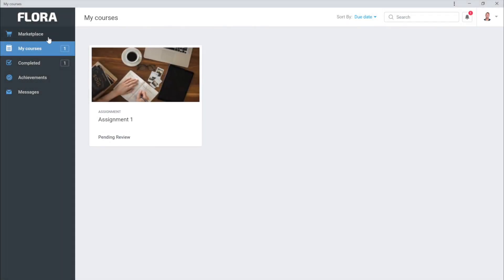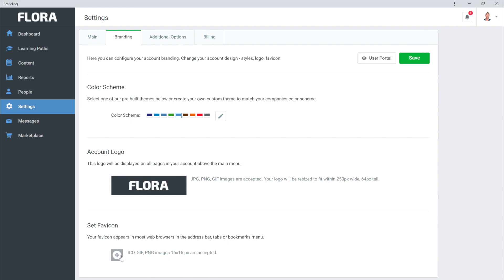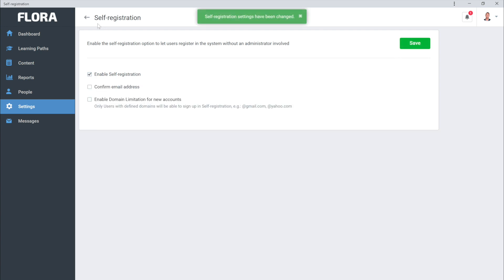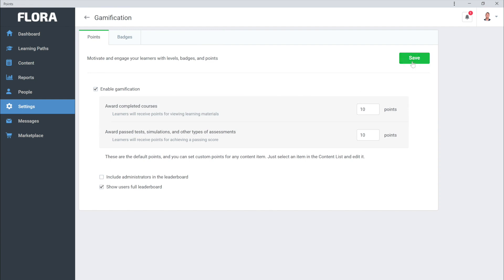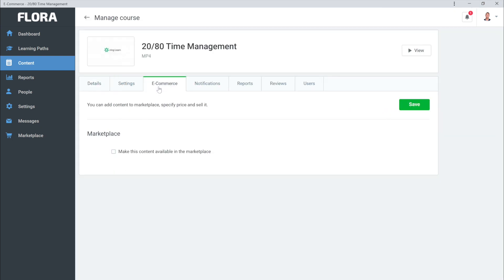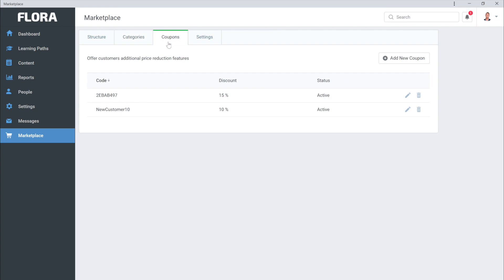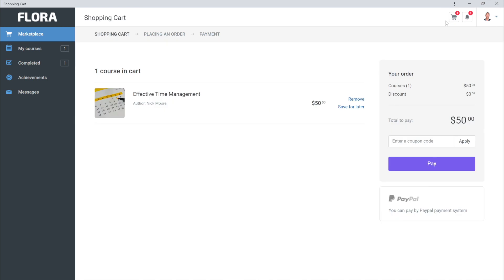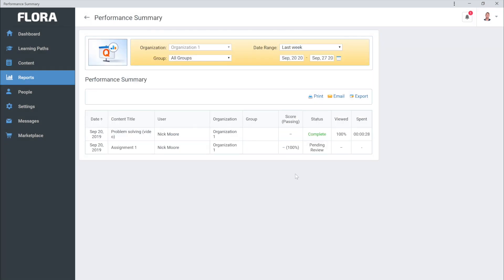Getting Started with Flora LMS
Watch the video to learn about the basic features of the FloraLMS online platform.